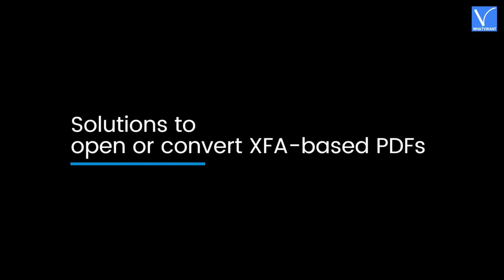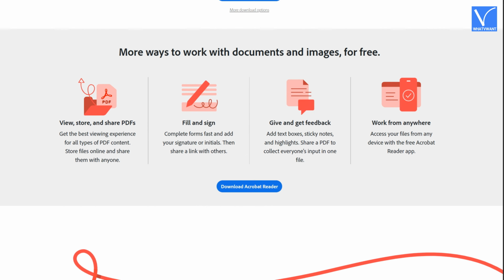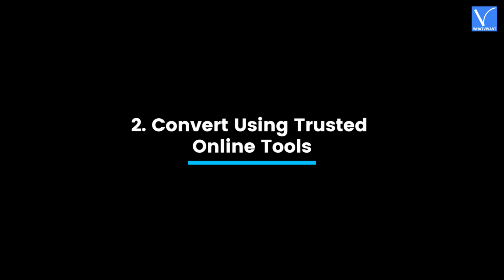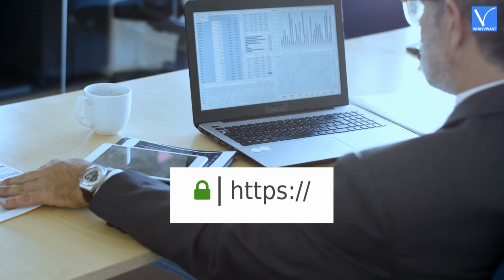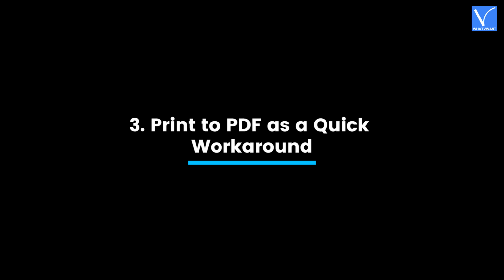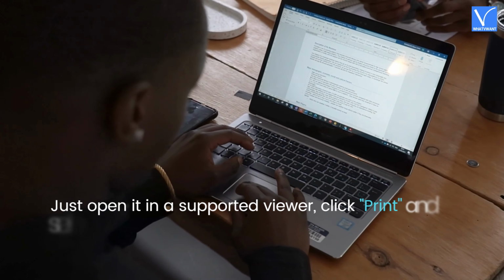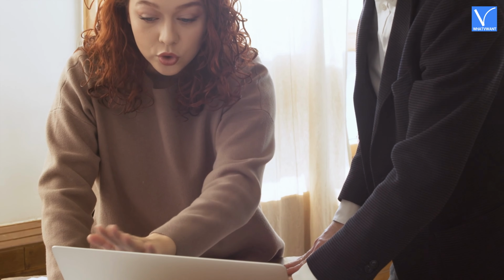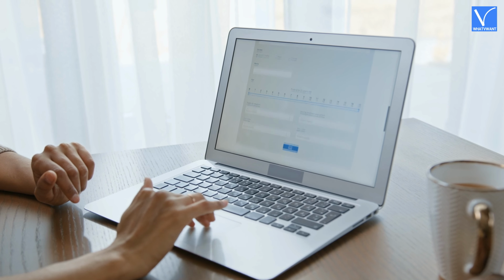How to open XFA-based PDF forms [4 Easy Solutions]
This tutorial will guide you through 4 easy solutions to open XFA-based PDF forms.

0:00 - Introduction
0:30 - What is XFA File Format?
1:08 - Why XFA Forms are Not Supported in Most PDF Viewers?
1:40 - Which Browsers Support XFA-based PDF Files?
2:06 - 1) Use Adobe Acrobat Reader
2:30 - 2) Convert Using Trusted Online Tools (PDF2go - AvePDF - SejdaPDF
3:00 - 3) Print to PDF as a Quick Workaround
3:28 - 4) Request a Non-XFA Version